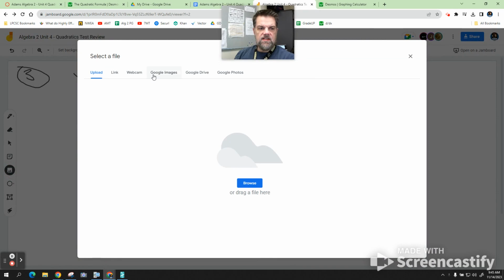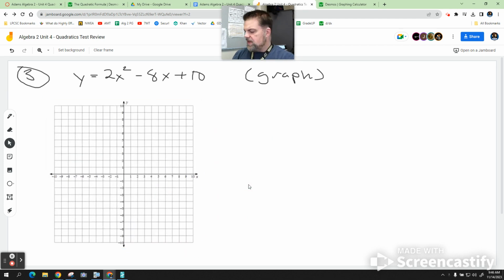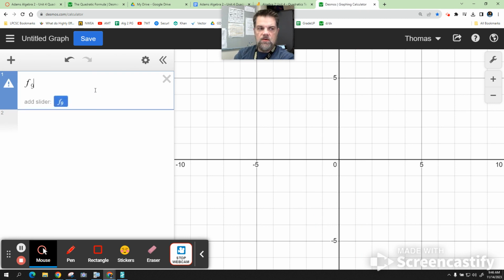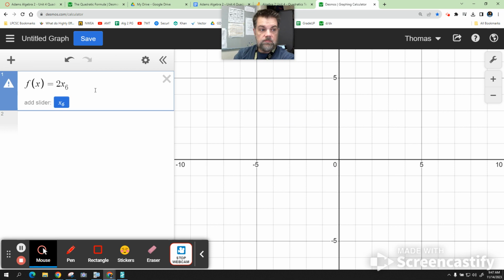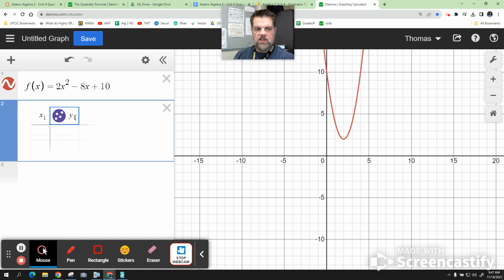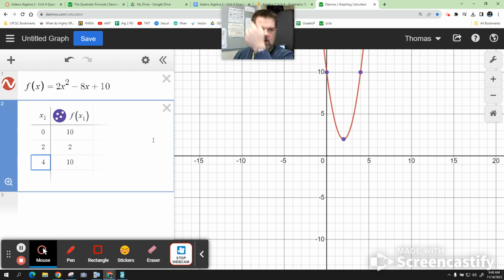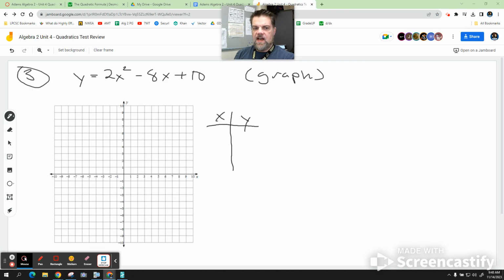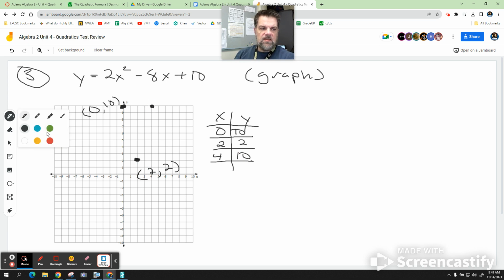Algebra 2 Unit 4 Test Review Problem 3